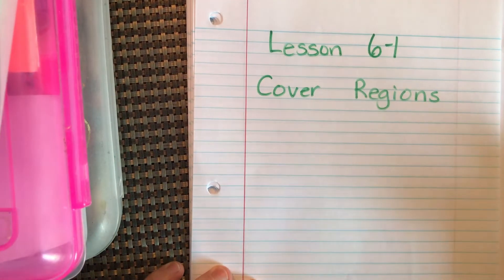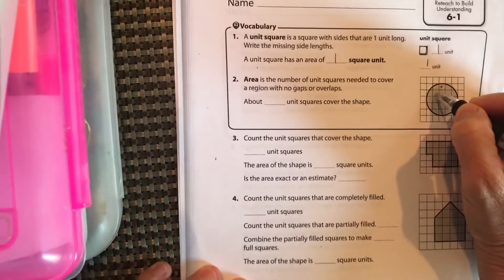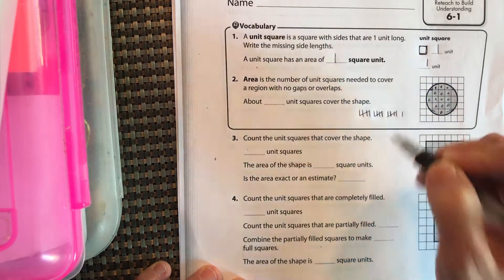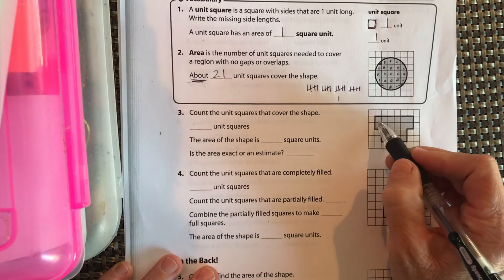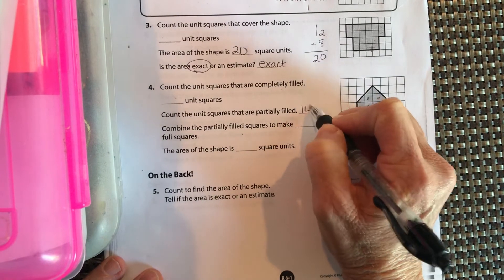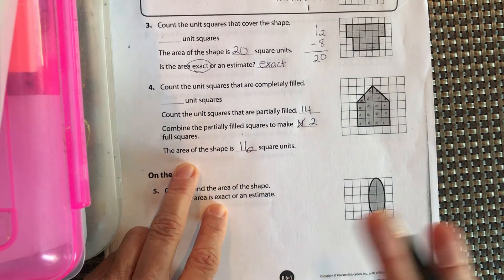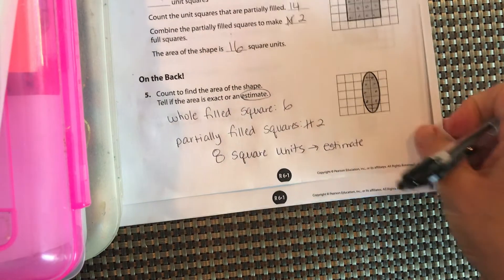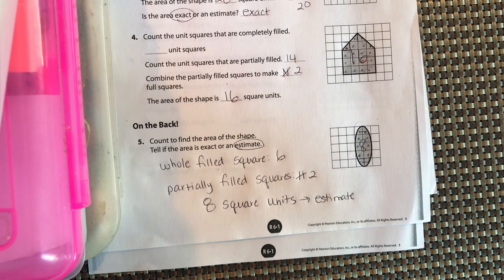Lesson 6-1 Reteach Pearson Envision 2.0